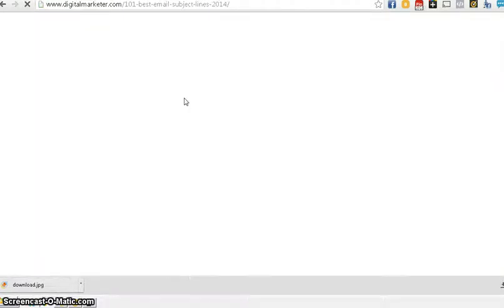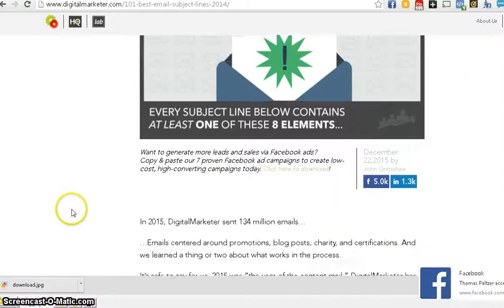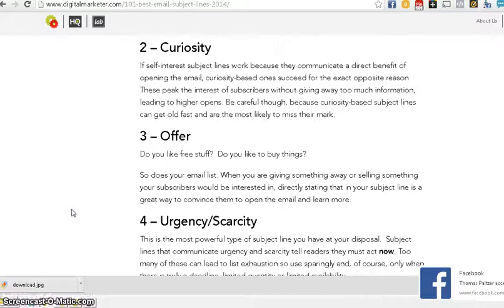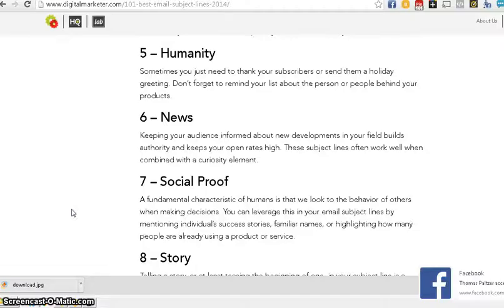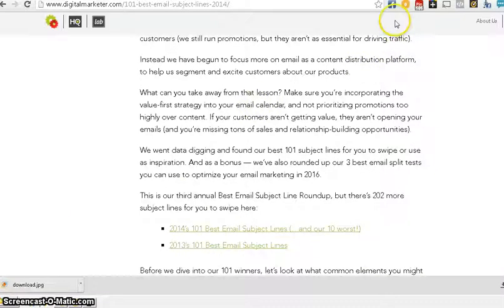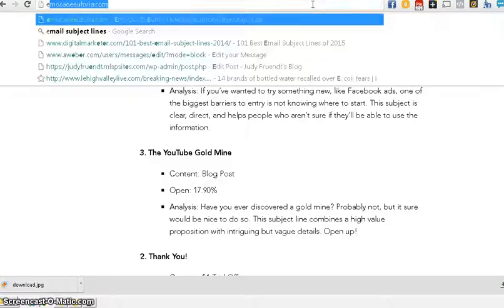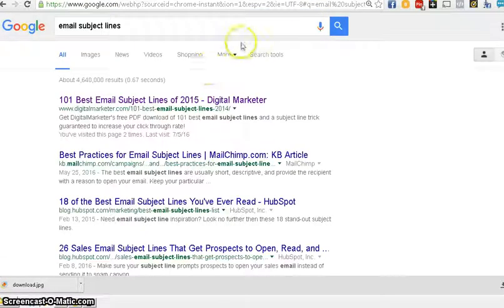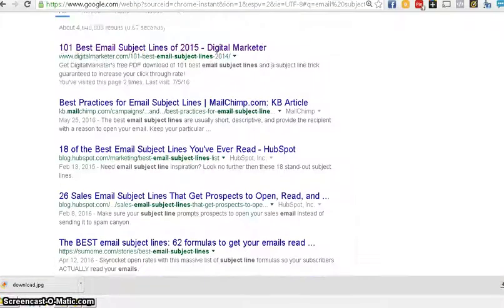how to find "email subject lines"for your emails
Have you ripped your hair out trying to get people to look at your subject
line and then open your email?
here is a way that you can get some fresh new ideas that will help you to get more people to open up your emails.
do a search for email subject lines for your emails.